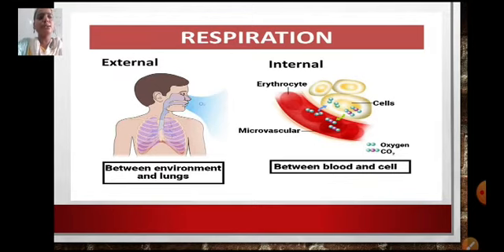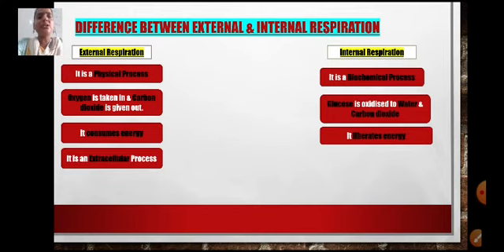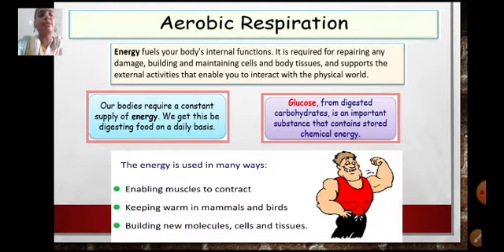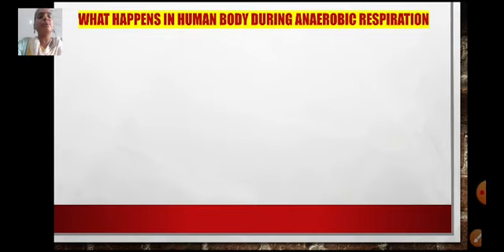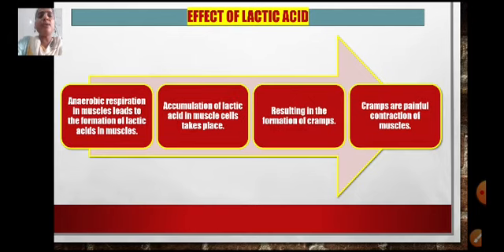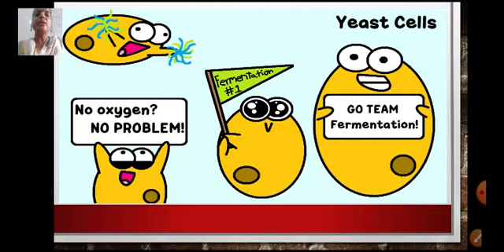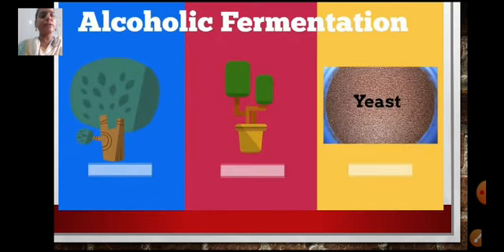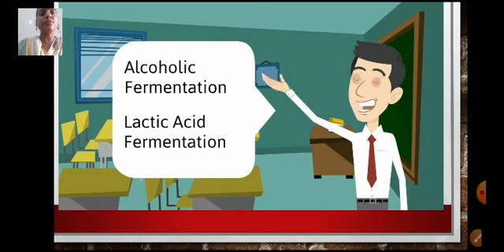Respiration in Organisms Part 2 Aerobic Anaerobic Respiration